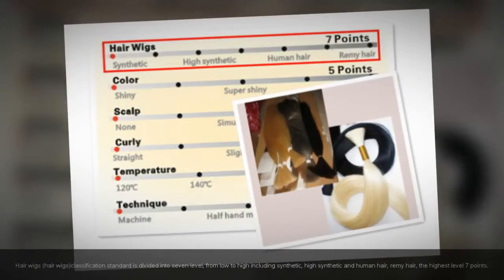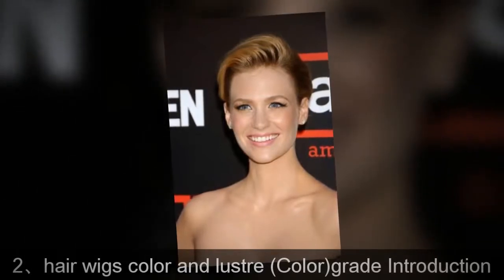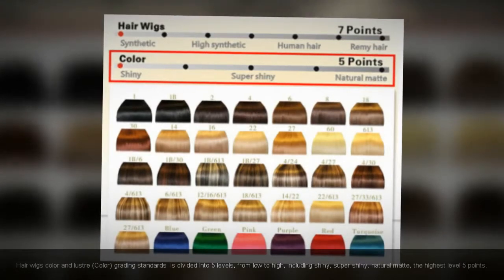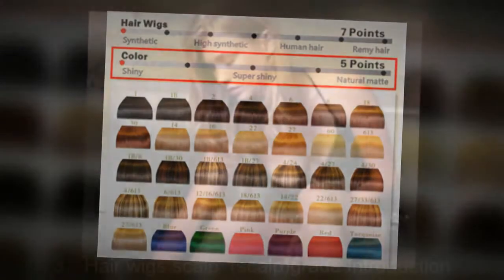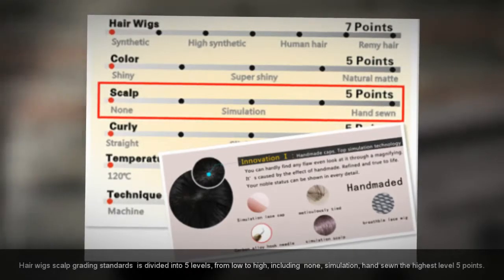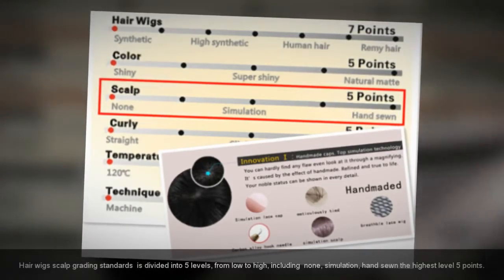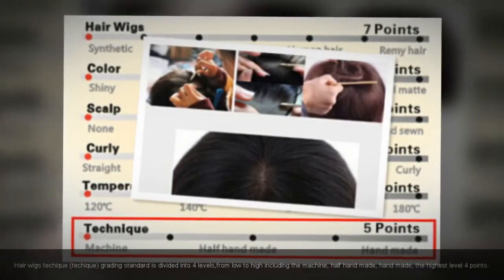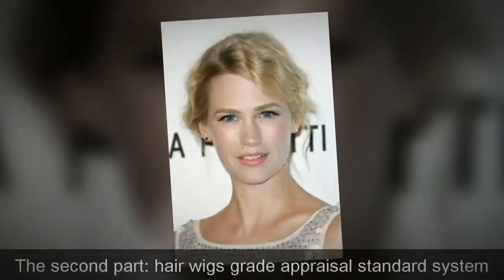January Jones Says Working with Boyfriend Will Forte Is 'a Blast'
The couple that laughs together stays together!

In New York for the Tribeca Film Festival, January Jones dished on working with her new beau Will Forte, with whom she stars in Fox's new comedy The Last Man on Earth.

"It's a blast!" the actress, 37, told PEOPLE at Sunday night's premiere of her new drama, Good Kill.